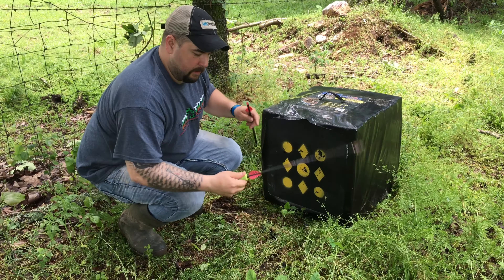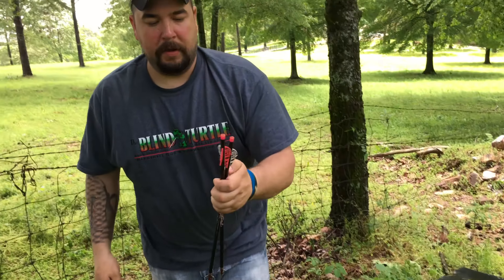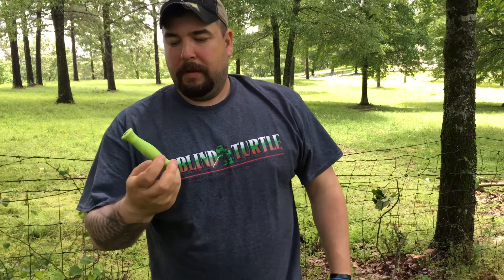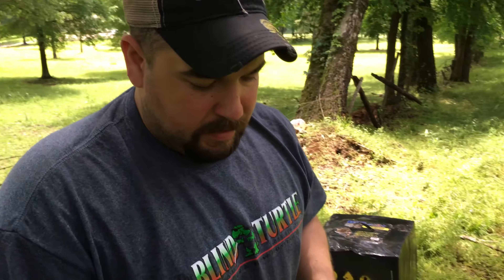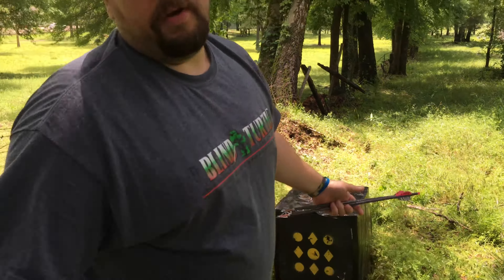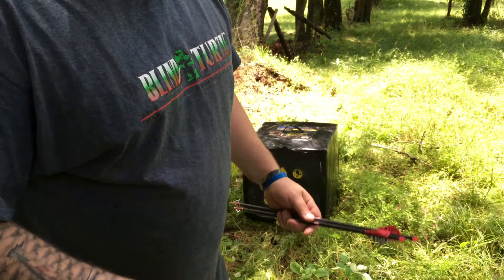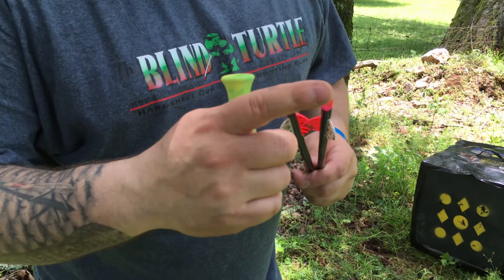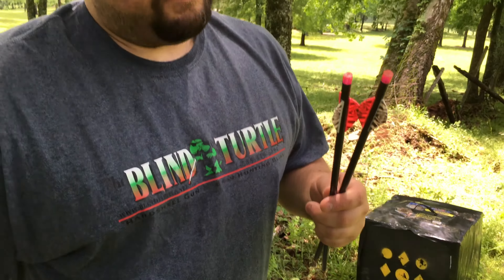Lumenok Extinguisher in action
The new Lumenok Extinguisher is a great way to put out the Lumenoks and pull out your crossbow bolts